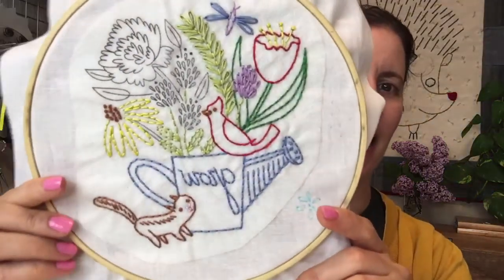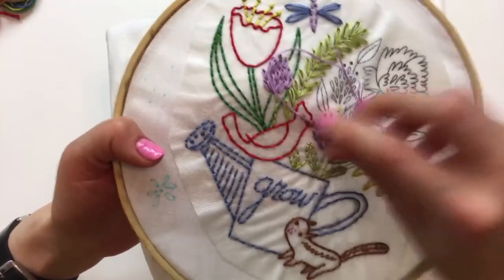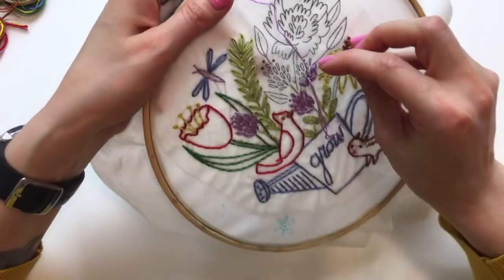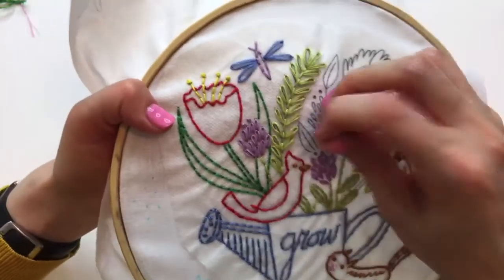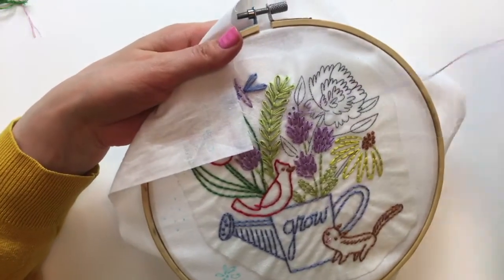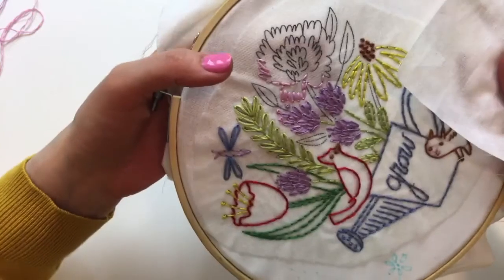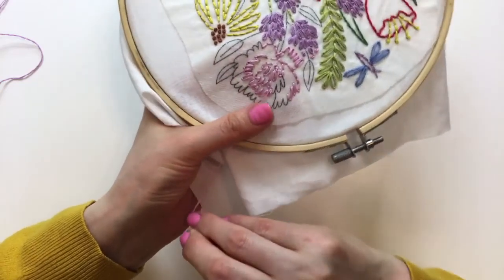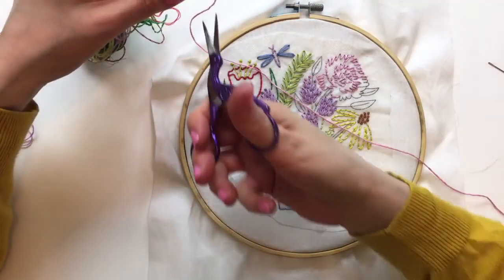Embroidery on the Flower Garden pattern - vid 5 - How to embroider - Live with Alyssa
Stitching the Flower Garden Embroidery pattern - LIVE crafting with Alyssa on Facebook.

"Flower Garden" embroidery available MAY only